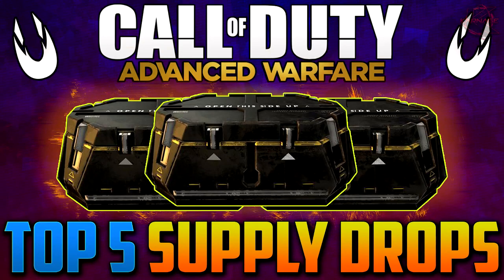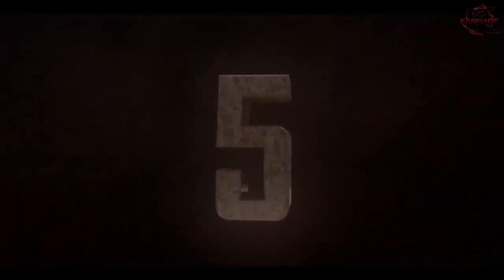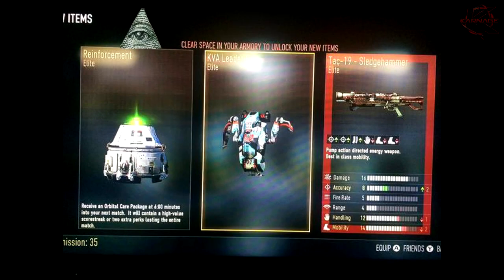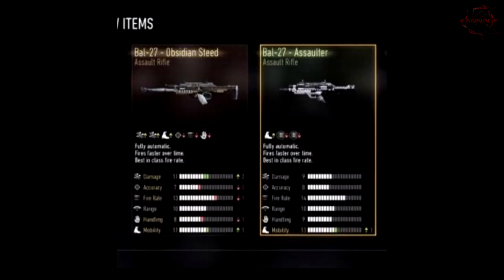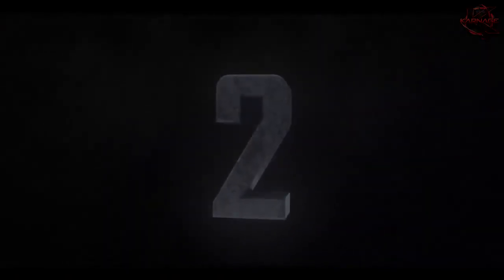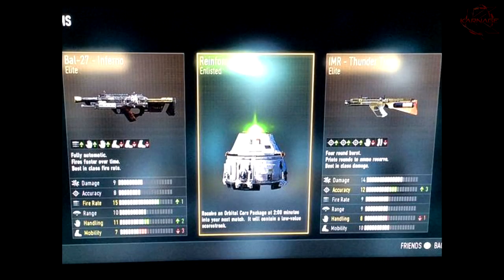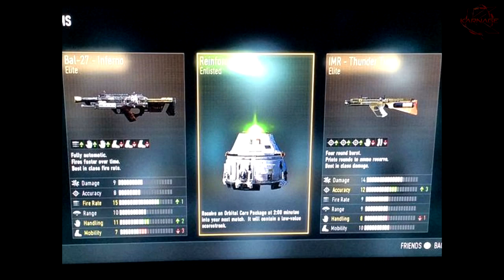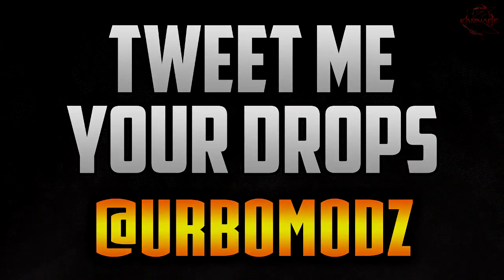TOP 5 "SUPPLY DROPS" OF THE WEEK - Ep. 2! (Subscriber Series) - ELITE Supply Drops! (COD AW)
RT if EXCITED for Black Ops 3!